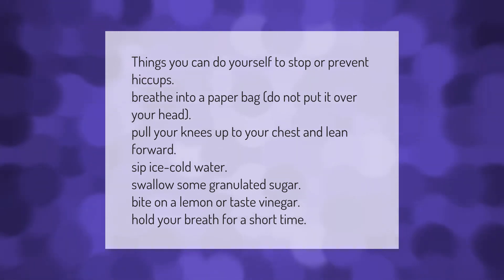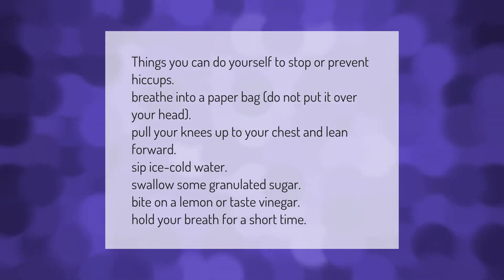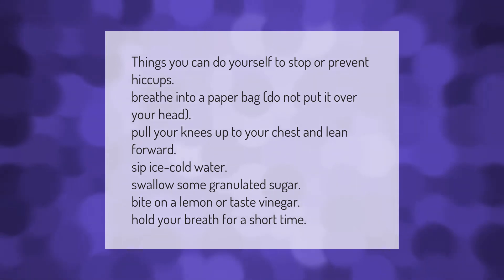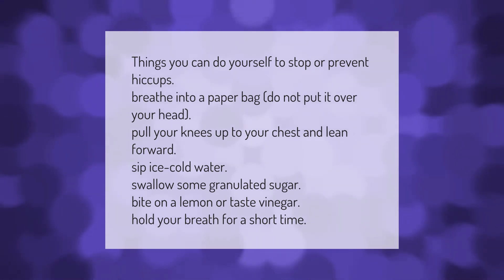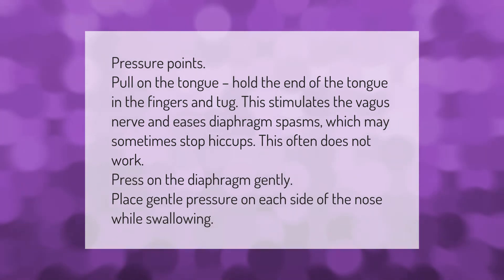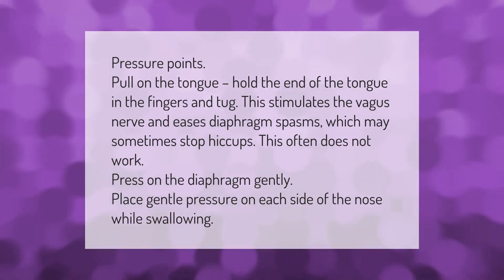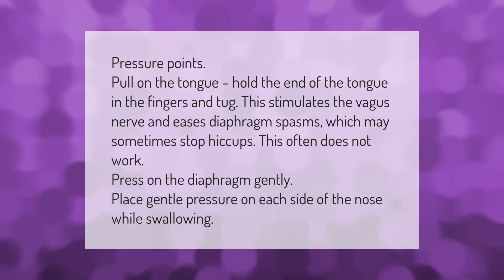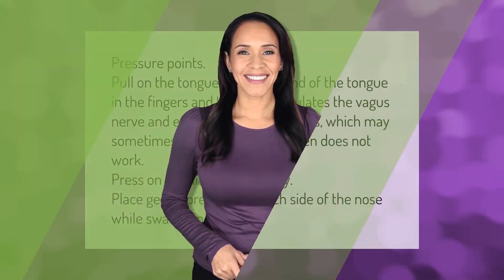How do you get rid of hiccups instantly?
00:00 - How do you get rid of hiccups instantly?
00:39 - What pressure points stop hiccups?

Laura S. Harris (2021, March 10.) How do you get rid of hiccups instantly?
    AskAbout.video/articles/How-do-you-get-rid-of-hiccups-instantly-229079